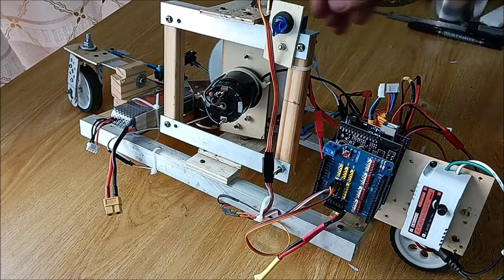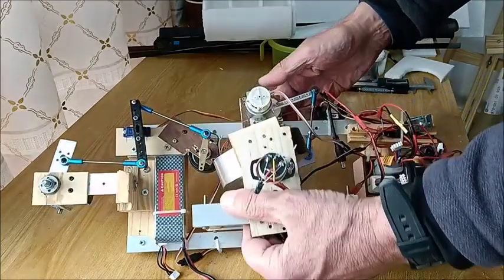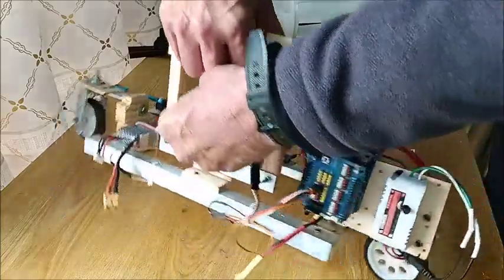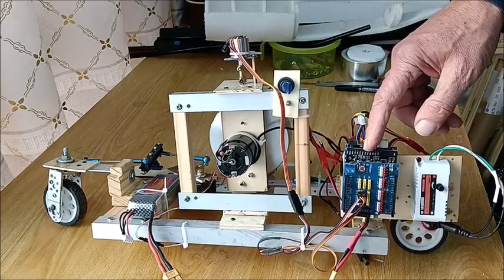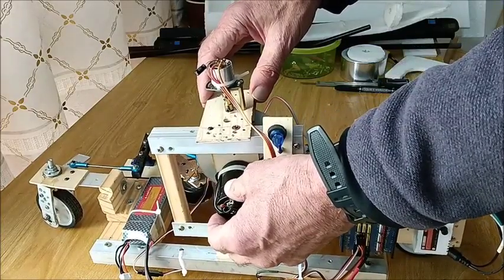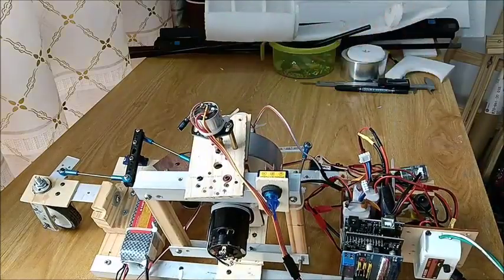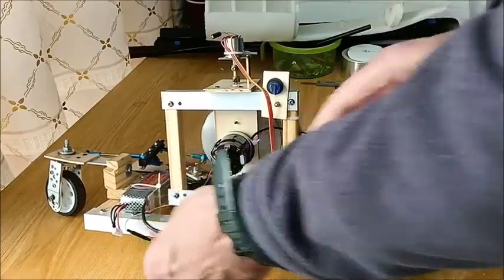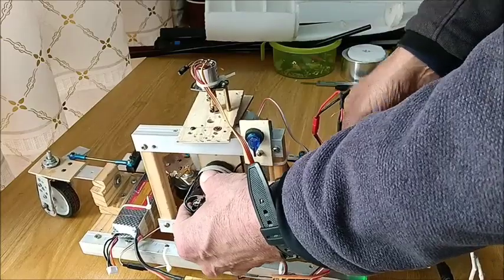Self Balancing Gyroscope Two Inline Wheeled Vehicle Is Working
Finally got two wheeler working with good left and right turns at speed. Using DC 395 gimbal motor, VHN5019 motor driver to control gimbal. Also using a new algorithm that is not as smooth when close to zero balance but deals well with disturbances.
You can get a free pdf booklet that discusses self balancing with CMG gyroscopes and the basics of constructing this vehicle